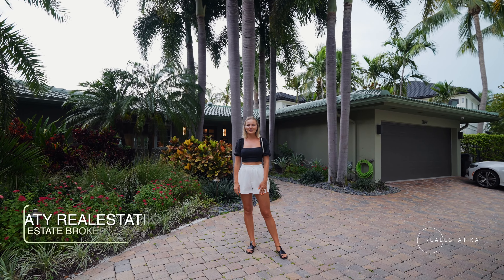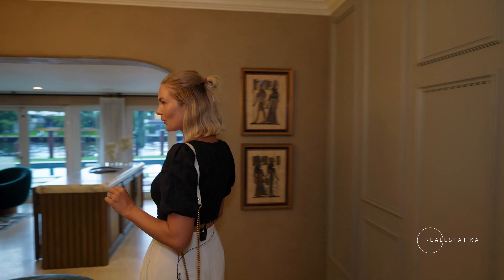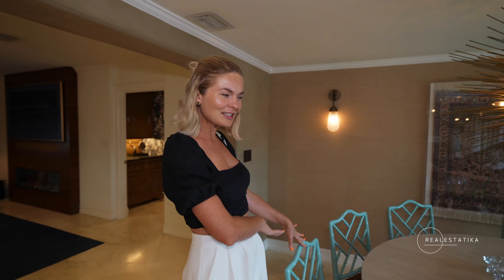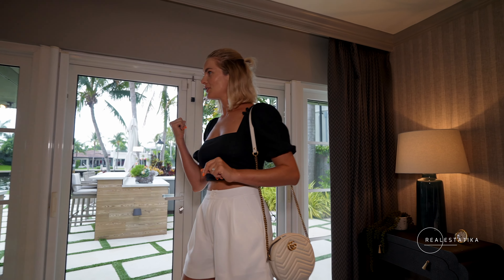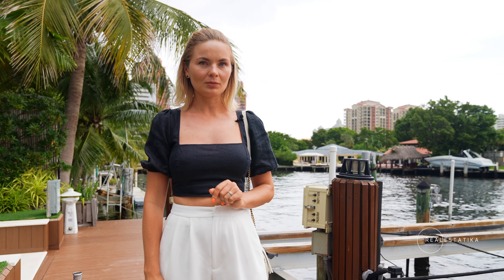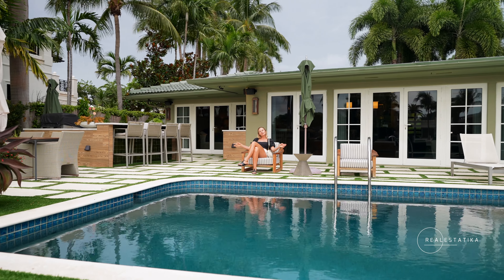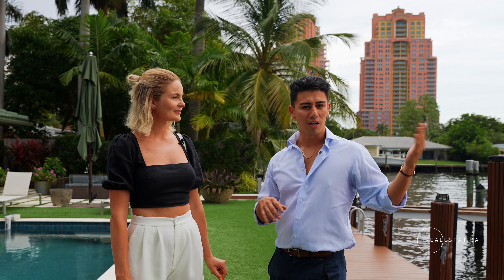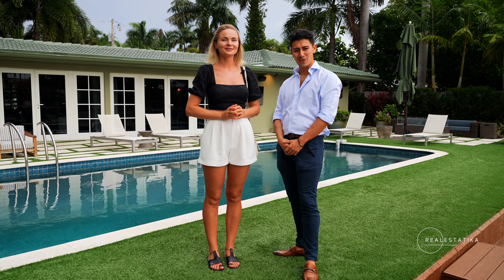Fort Lauderdale Waterfront Gem: $3,500,000 Home + Boat Lift! | Luxury House Tour | Realestatika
Fort Lauderdale Waterfront Gem: $3,500,000 Home + Boat Lift! | Realestatika

Hello everyone! In today's video, we're diving into the captivating house market of Fort Lauderdale with an astonishing property priced at an impressive 3 million dollars.

Join me on this exclusive tour as we unveil the exquisite features and undeniable allure of this remarkable home. From the moment you step inside, you'll be enchanted by the seamless blend of elegance and architectural brilliance. Prepare to be mesmerized as we explore the spacious rooms, luxurious finishes, and breathtaking design elements that make this house a true masterpiece. Whether you're a discerning homeowner or simply appreciate the finer things in life, this video is a must-watch. Welcome to a world of opulence and luxury in the heart of Fort Lauderdale!

Timecodes:
00:00 - In this video
00:40 - Open space kitchen
01:26 - Master Bedroom
02:15 - Master Bathroom
02:38 - Another Bedroom
03:01 - Living Room
04:58 - Backyard
05:12 - Boat Lead!
06:01 - Amenities in the area
07:38 - Special Feature